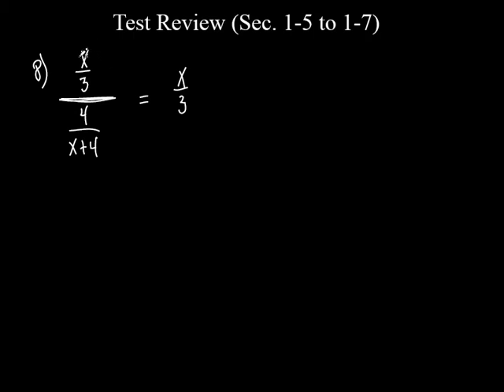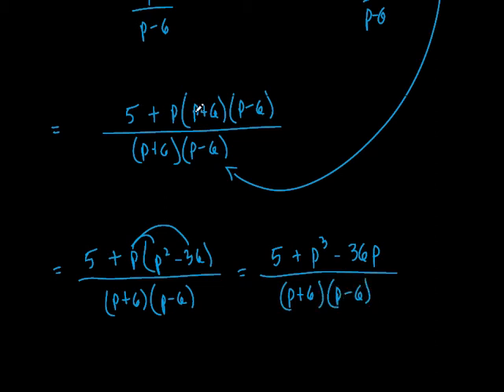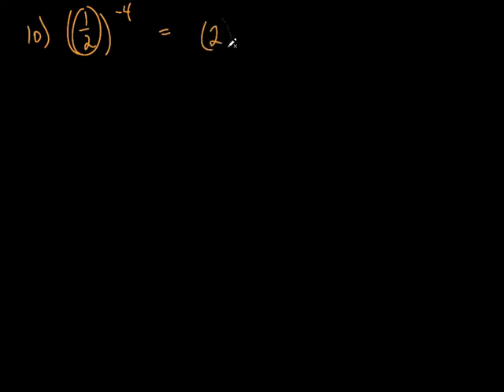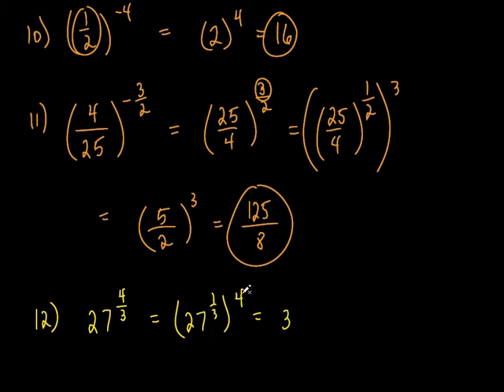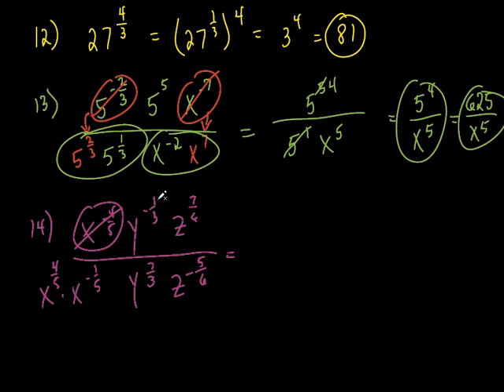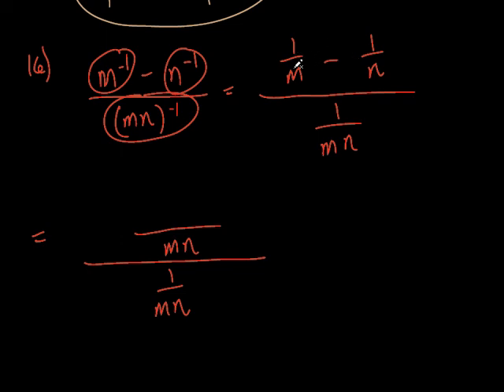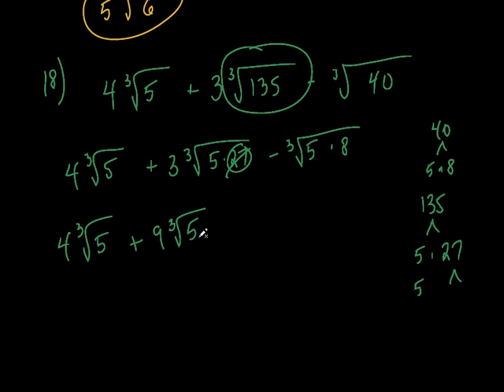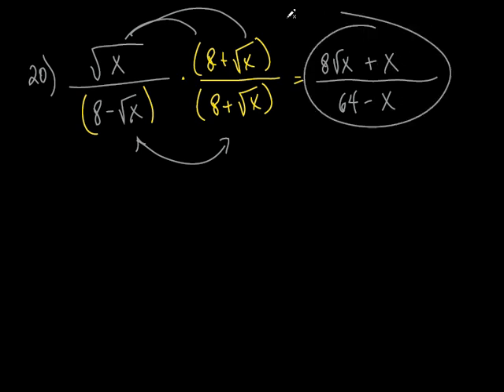1 Test Review pt A #8 20